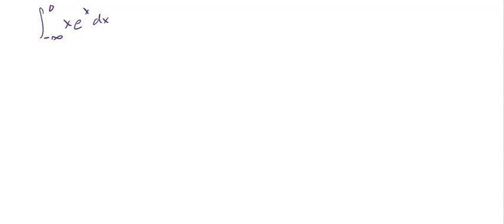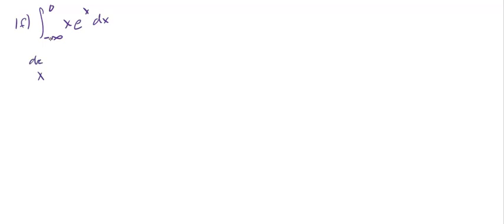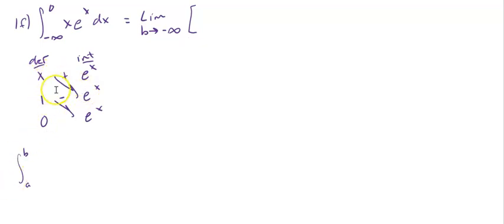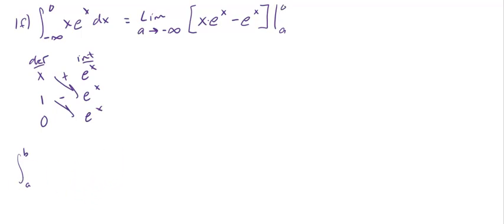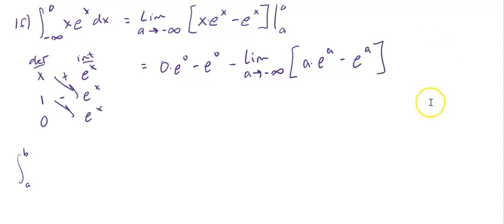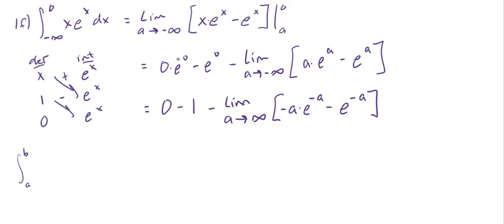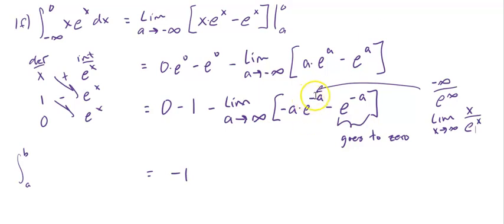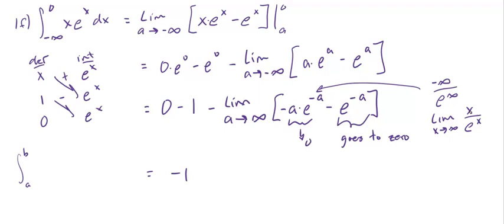Ch 7 Sample Test 1f Tabular Method and Improper Integral